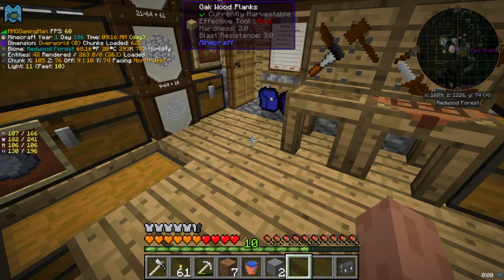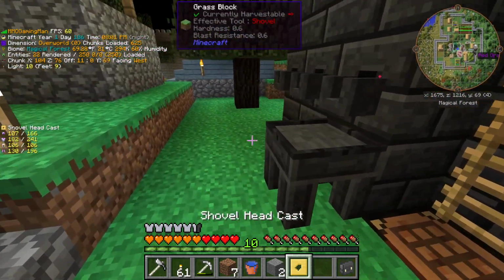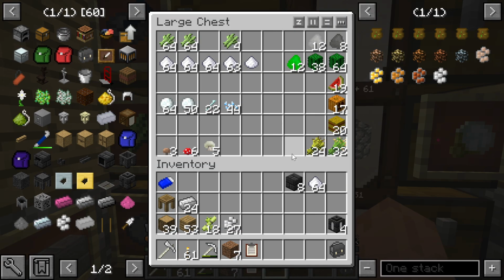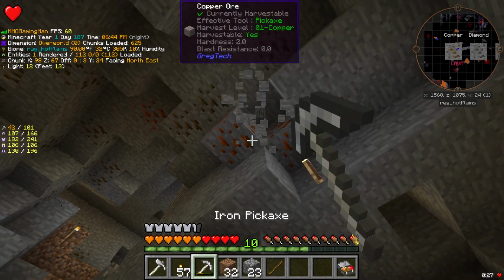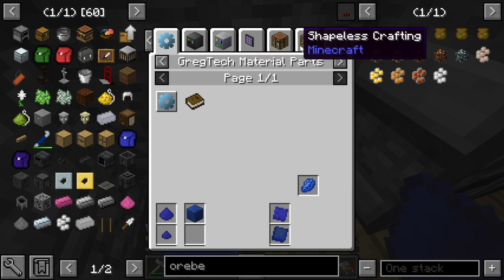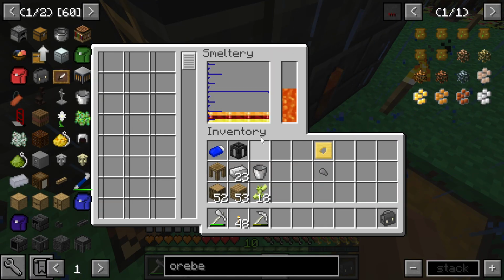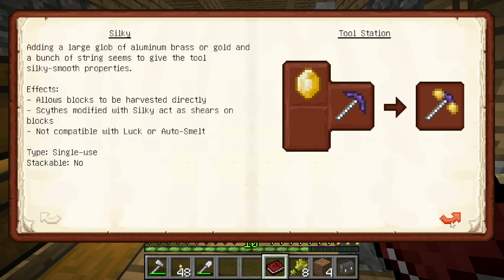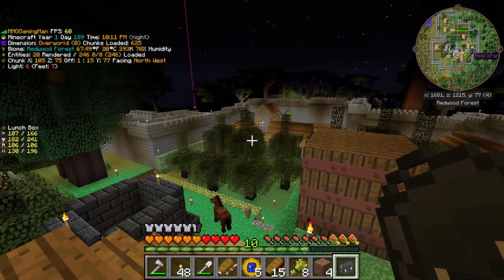Upgraded Tools & Aluminum Ore Farm Ep 5 Minecraft GregTech New Horizons GTNH 2023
We upgrade our tools to Iron using the Smeltery and Casts. Then we set up a very nice Aluminum Ore Berry Farm, with carpet and water that pushes the extra berries to us (and an Oak Farm too).

00:00 GregTech New Horizons Intro